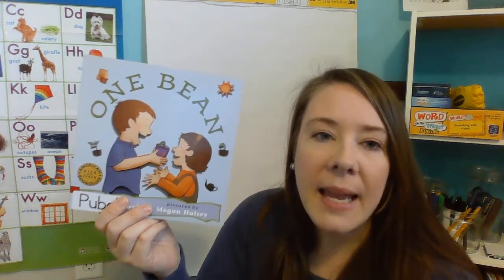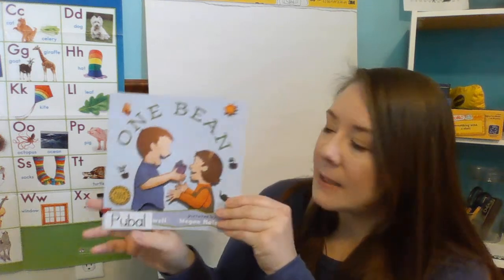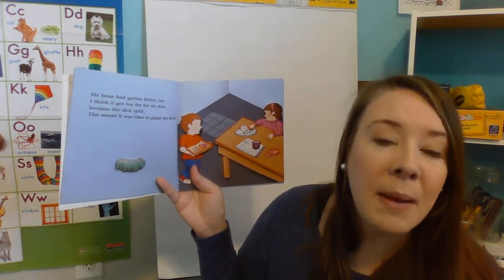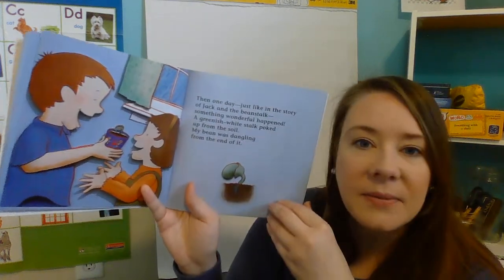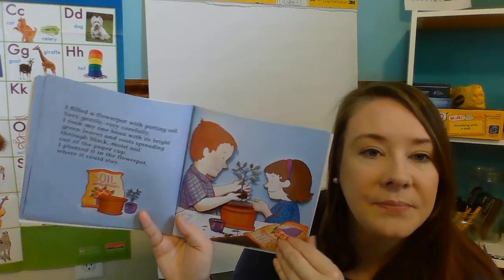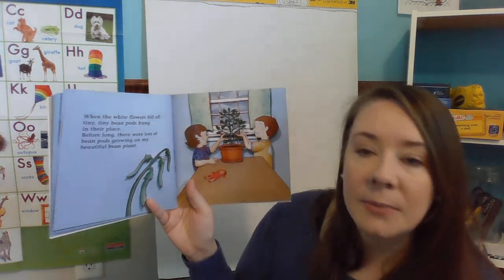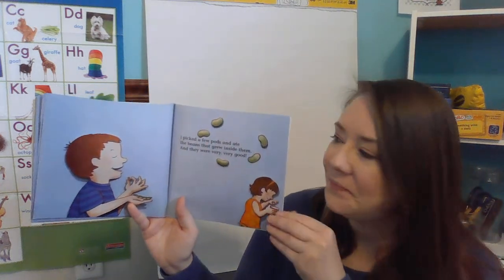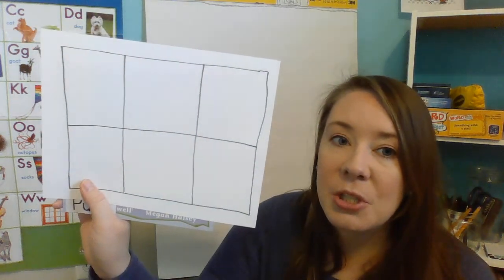One Bean Read Aloud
Listen along to learn more about how a bean grows in the story One Bean by Anne Rockwell.